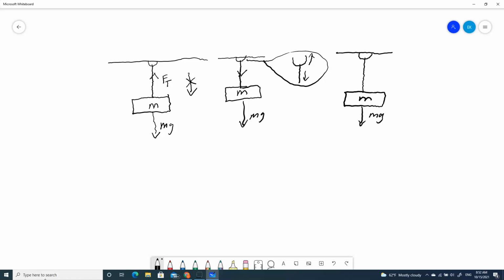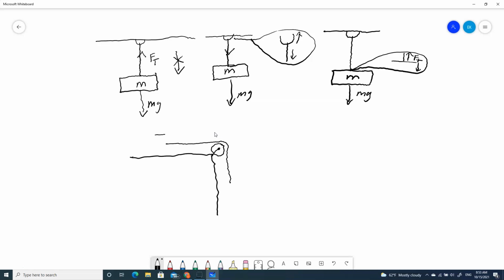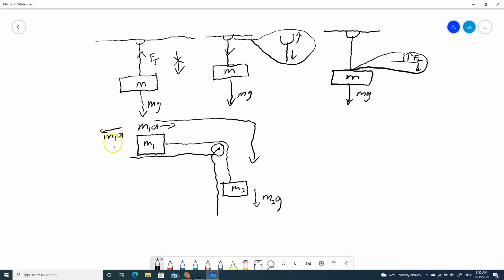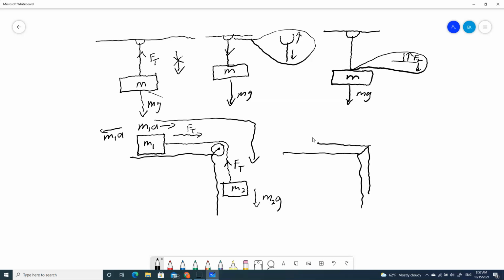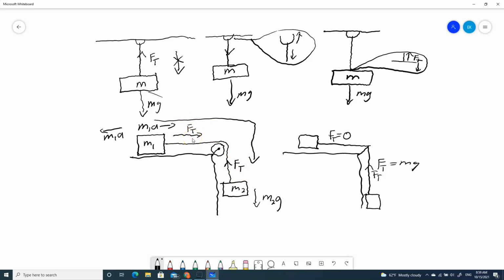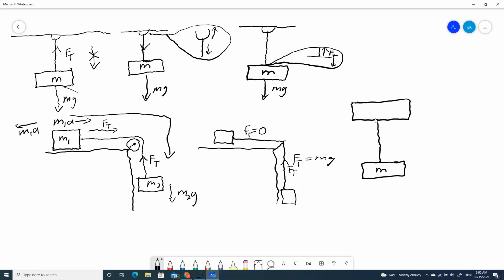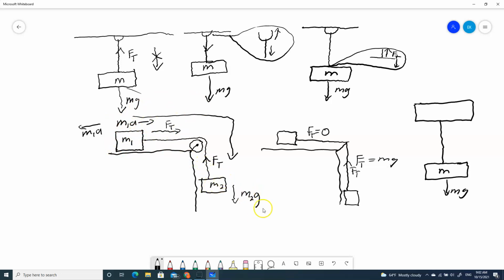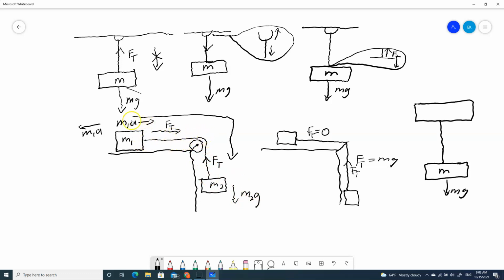Tension Conceptually Explained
I try my best to explain the physical force of tension conceptually. I really hope that this video helps.